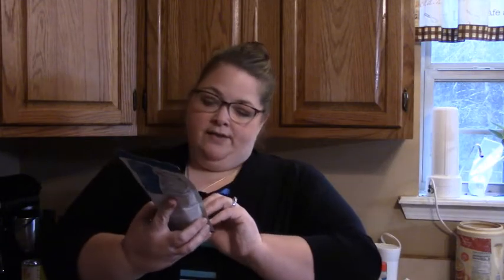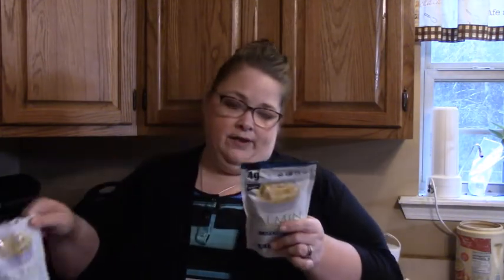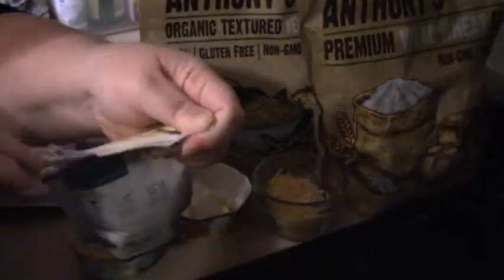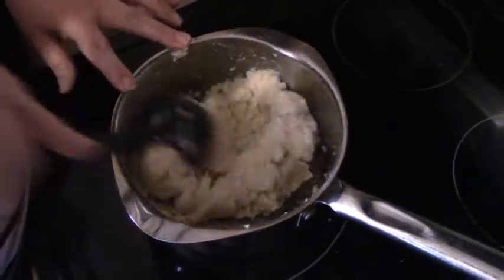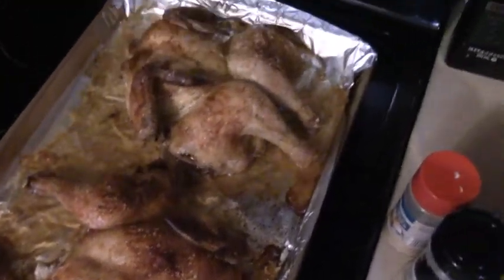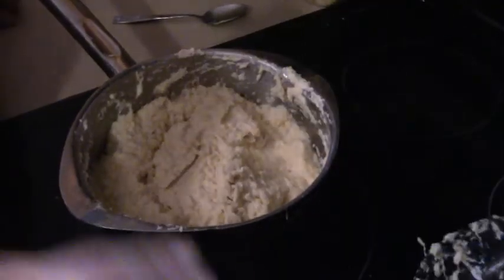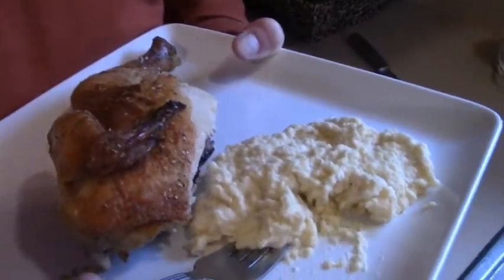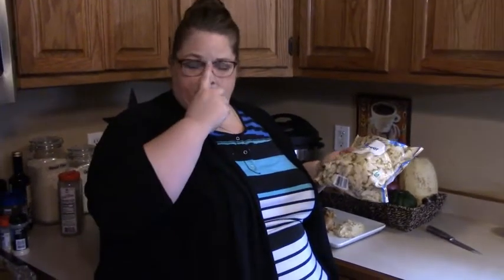Trying a Mashed Potato Alternative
We purchased the Palmini Mashed at our local Aldi and wanted to try it for the first time with you guys and let you see our reactions. I paid 2.99 for each pack at Aldi and found them on one of their "seasonal aisles".